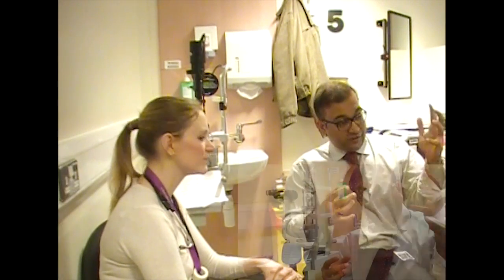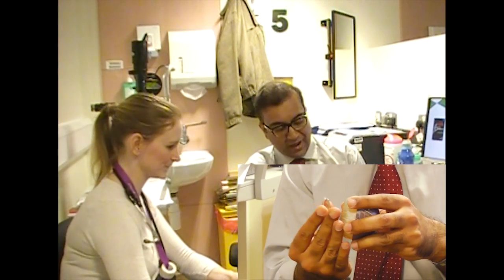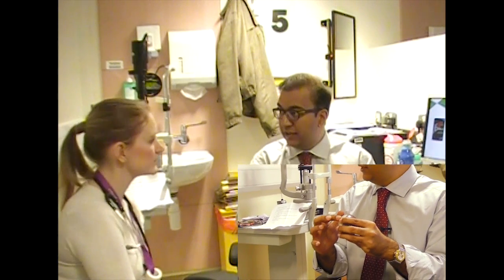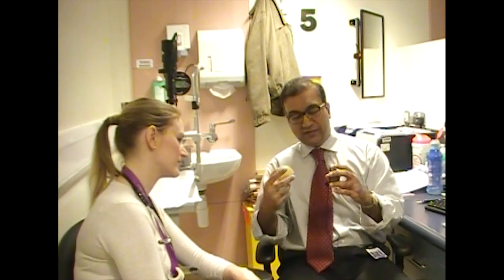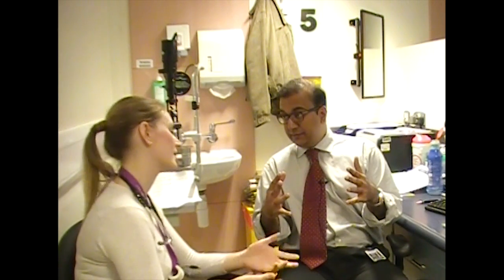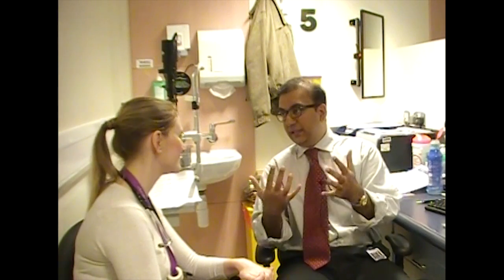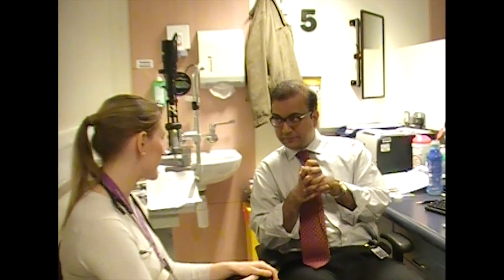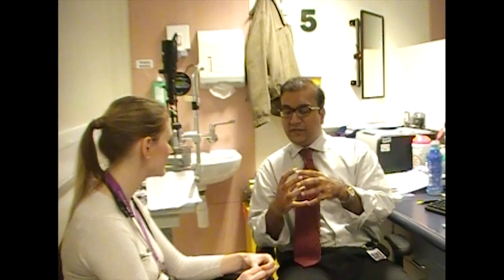Vitreous Haemorrhage with Mr Kumar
Mr Kumar, Consultant Ophthalmologist, answers important questions about Vitreous Haemorrhage.

This video is part of an educational series on Ophthalmology aimed at Medical Students, Foundation Doctors and GP trainees, but can also help anybody to learn more about important eye conditions.